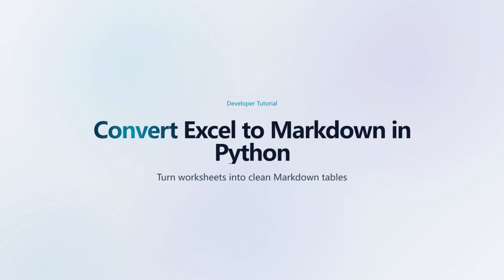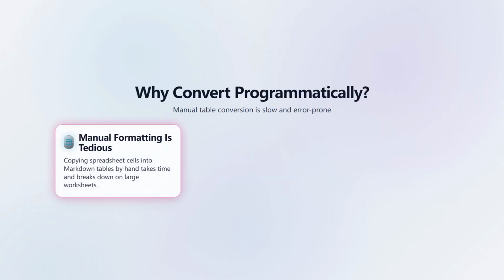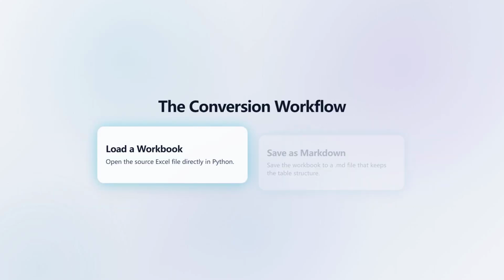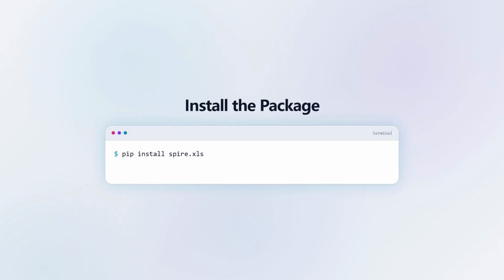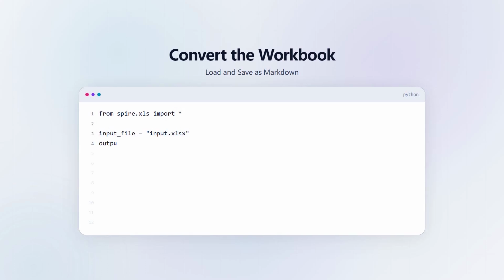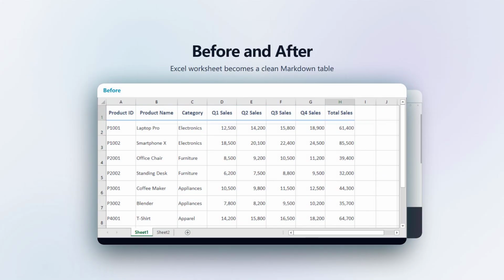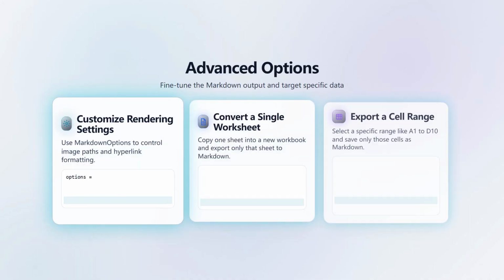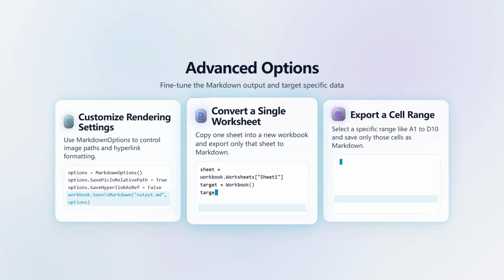Convert Excel to Markdown in Python | Spire.XLS Tutorial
Learn how to convert Excel files to Markdown format using Python and Spire.XLS.

In this tutorial, you will learn how to:
- Load an Excel file with Spire.XLS
- Convert Excel worksheets into Markdown files
- Save Excel data in a structured Markdown format
- Automate Excel format conversion with Python

Spire.XLS for Python provides an easy way to process Excel documents without relying on Microsoft Excel. It supports various Excel operations, including reading, writing, converting, and formatting spreadsheet files.

Whether you need to export Excel data for documentation, web publishing, or data sharing, this tutorial will help you complete Excel to Markdown conversion efficiently.